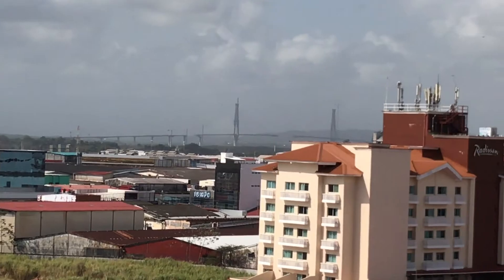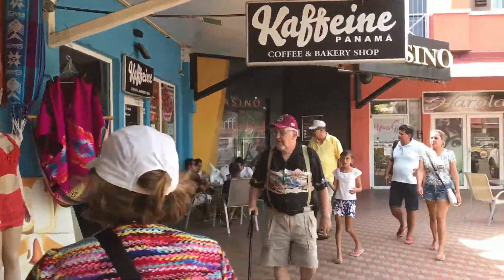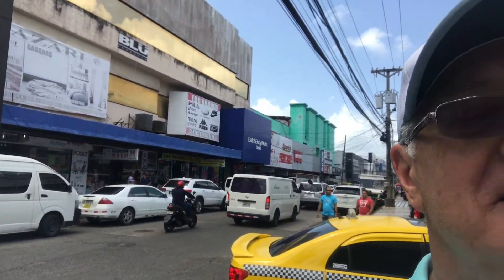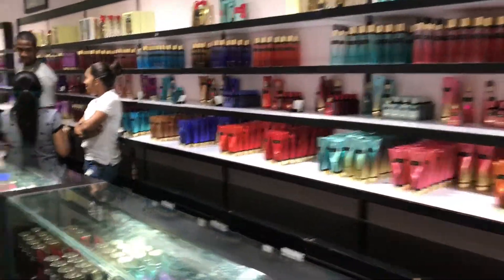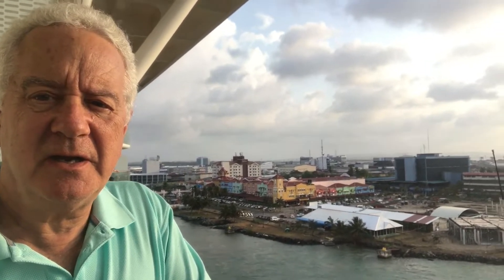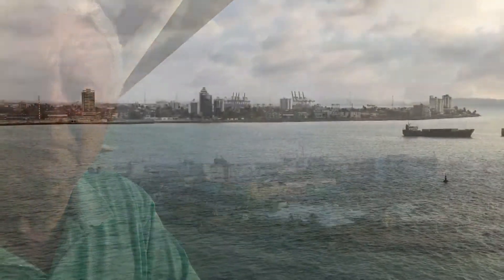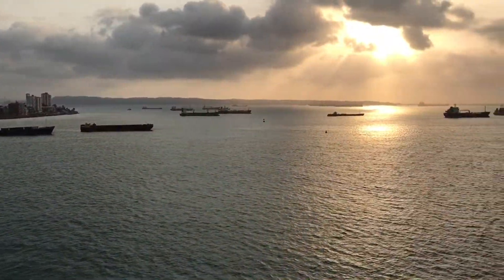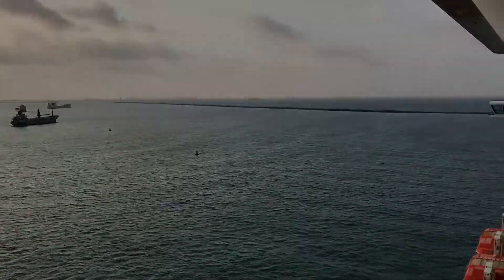2018-0316 Colon Panama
Exploring the tourist areas of the port city of Colon, Panama.